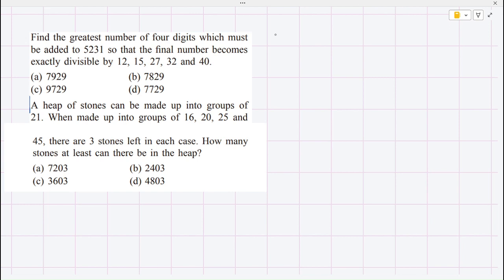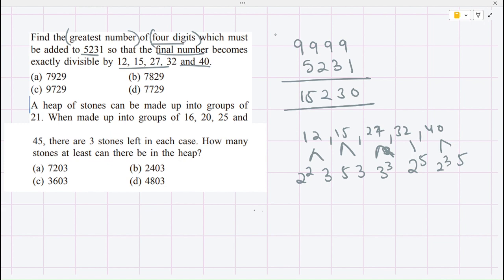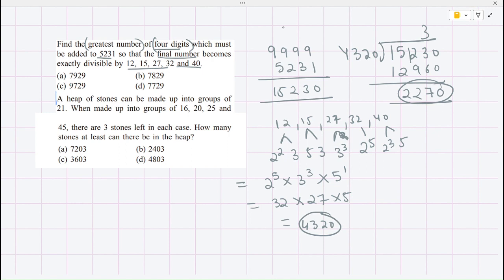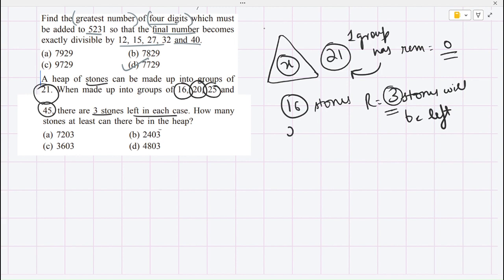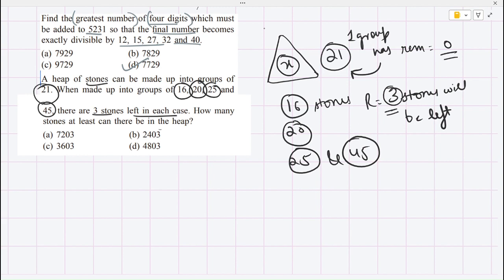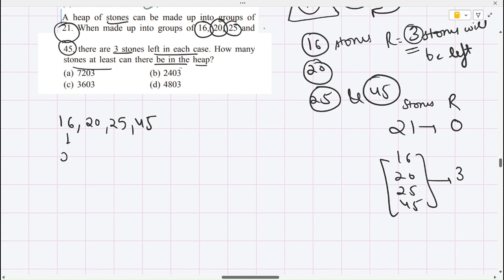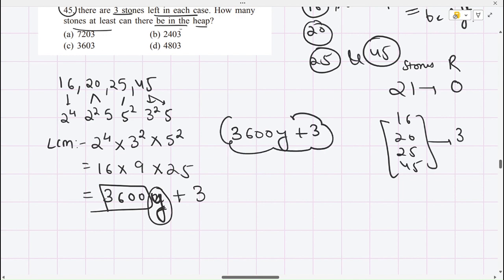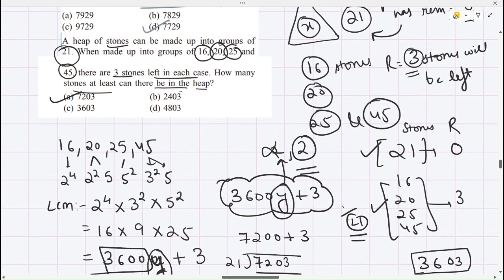TYPE OF QUESTIONS AND CONCEPT OF HCF AND LCM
This video explains the types of questions of HCF AND LCM and their shortcut tricks for solving it by team unsarkari.